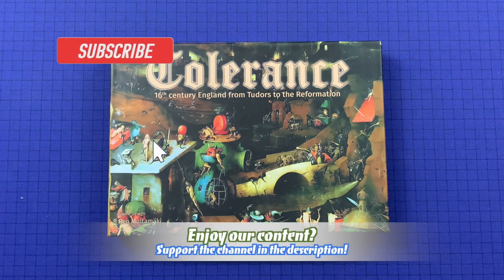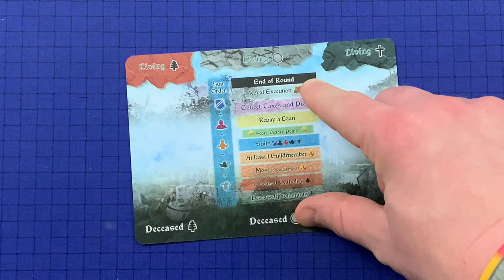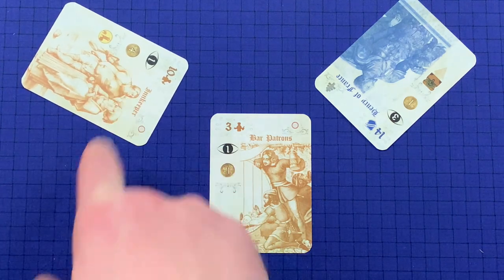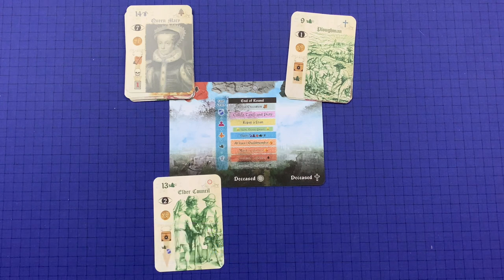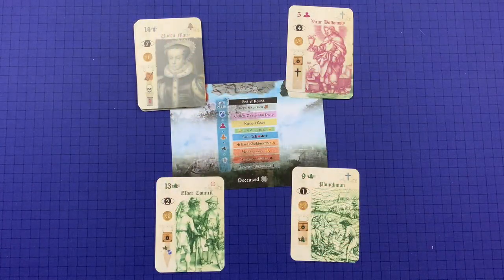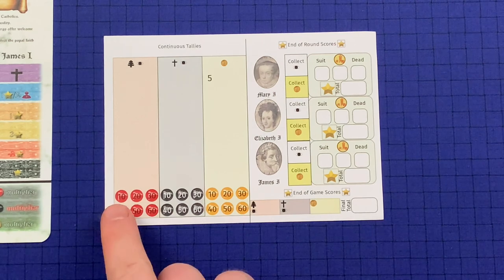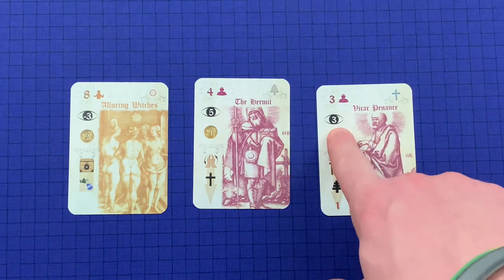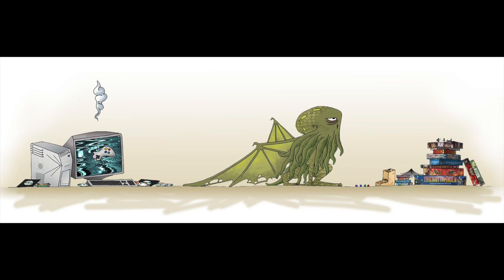How to Play Tolerance (Gamefound)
TIME STAMPS
00:00 - Intro
01:49 - Setup
03:42 - Playing the Game
  - 03:43 - The Deal
  - 04:48 - The Play
  - 06:20 - End of Trick
  - 08:00 - End of Round
11:39 - The Scoresheet
12:22 - End of Game
17:07 - Loans